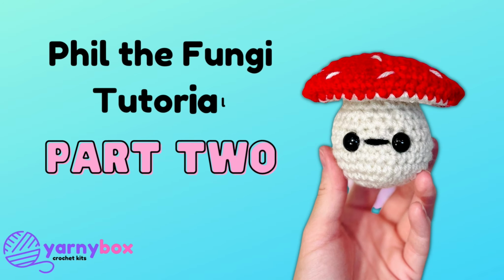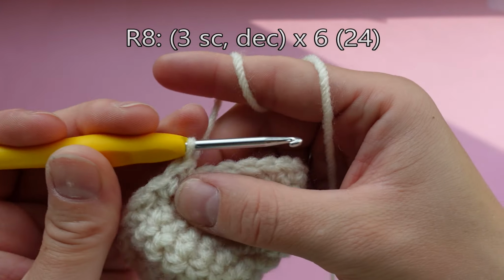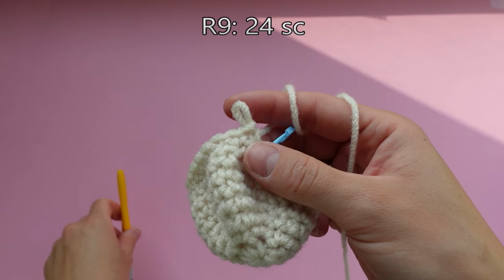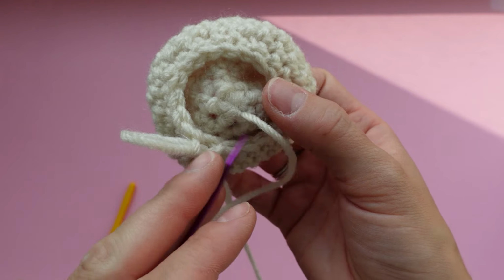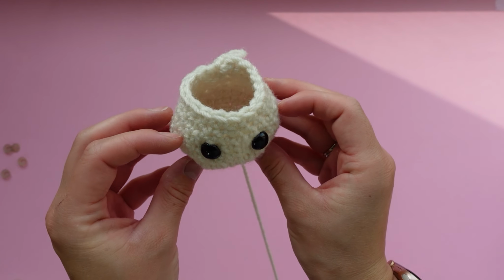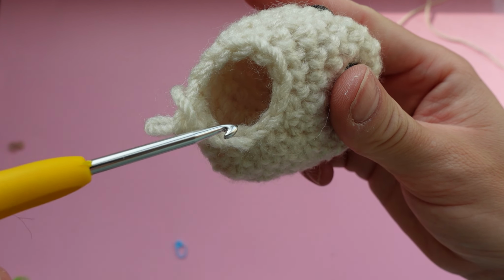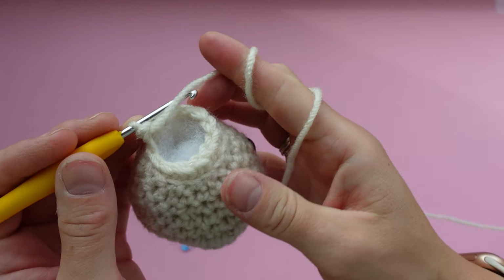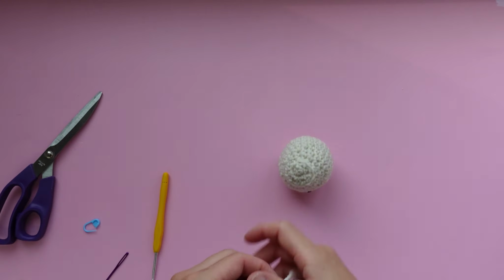Left Handed Phil the Fungi Part 2 - Beginner Crochet Tutorial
To get the kit containing the pattern and all supplies contained in this video, just

Looking for a fun and easy crochet project? Check out this step-by-step guide on how to crochet Phil the Fungi! In this video tutorial, you'll learn all the techniques you need to create your very own adorable mushie stuffie. This tutorial is suitable for  beginners. So grab your hooks and yarn and get ready to make your own mushroom friend today!